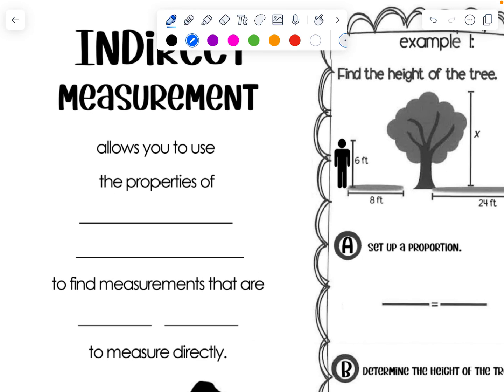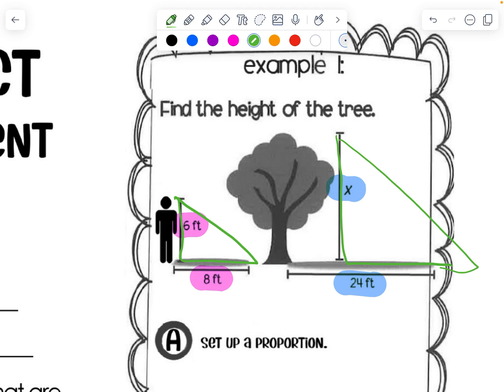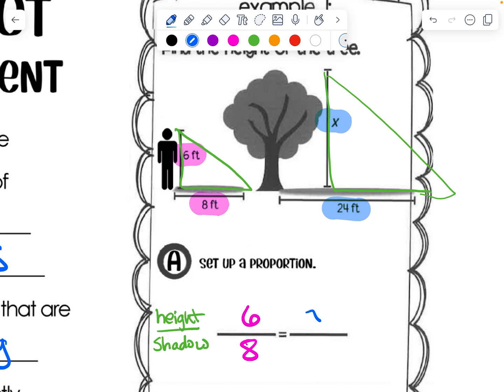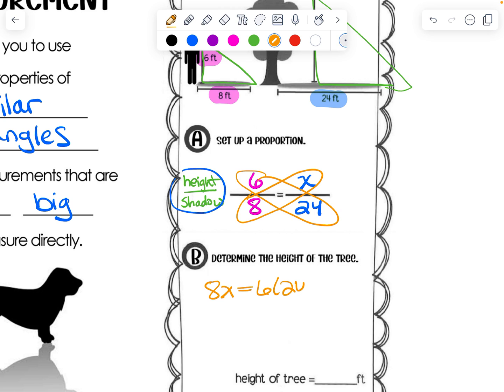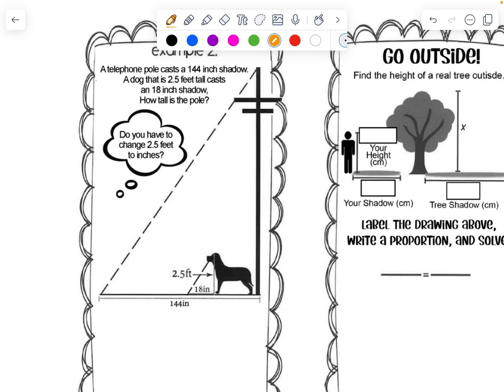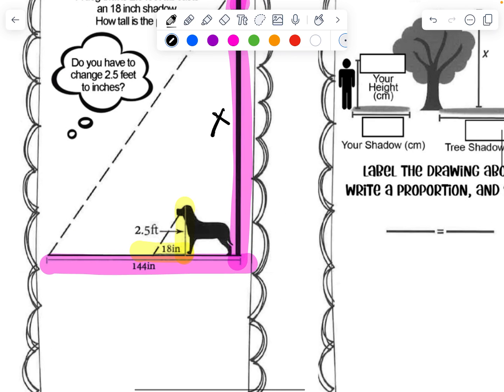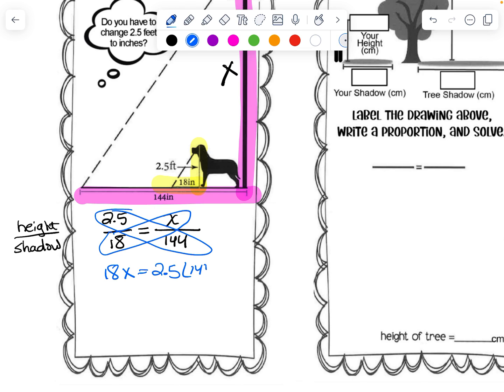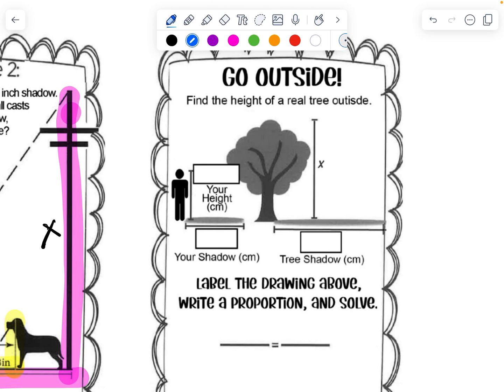Indirect Measurement 2025